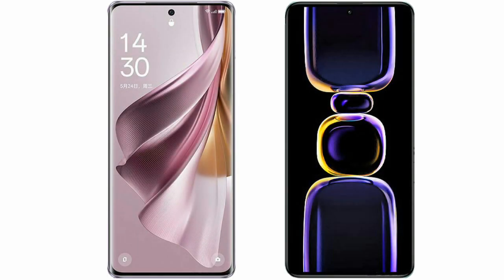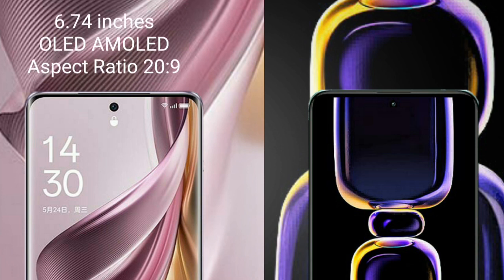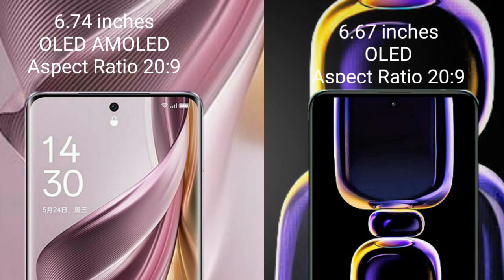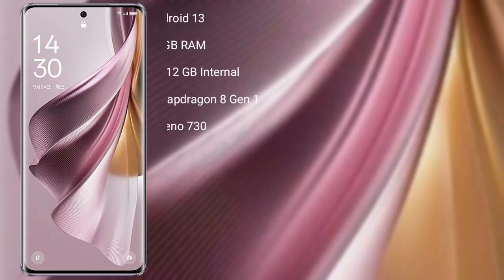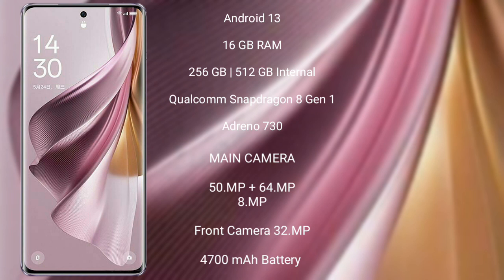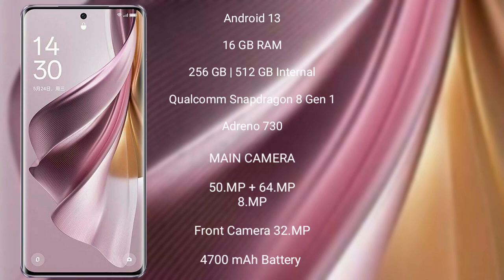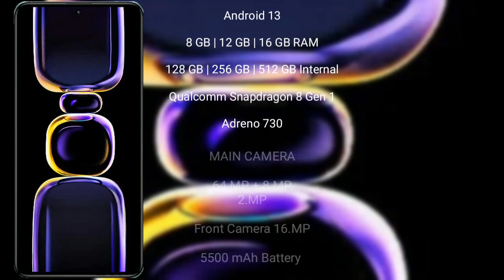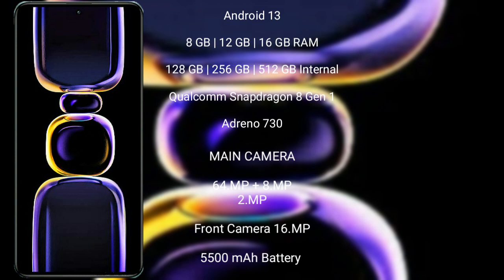Oppo Reno 10 Pro Plus vs Xiaomi K60 Review & Comparison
oppo reno 10 pro plus vs xiaomi k60
reno 10 pro plus vs k60